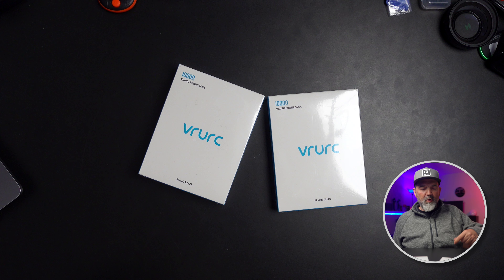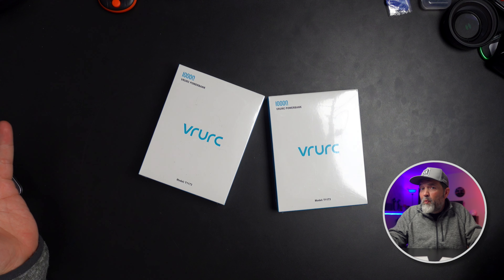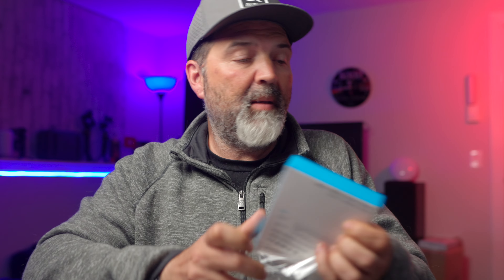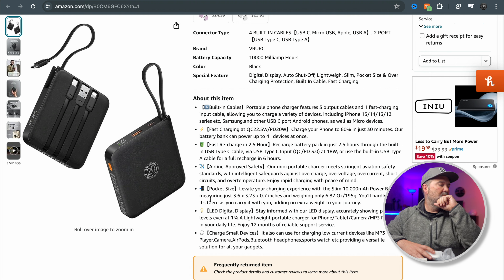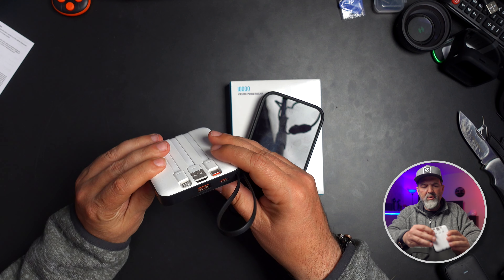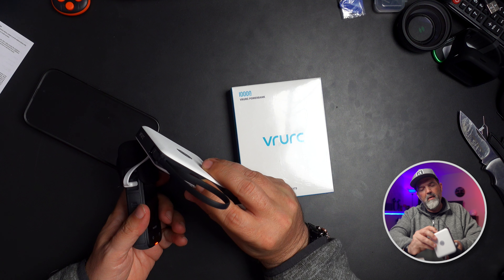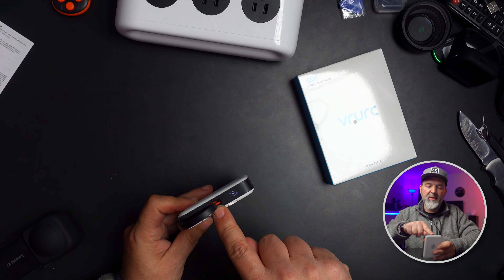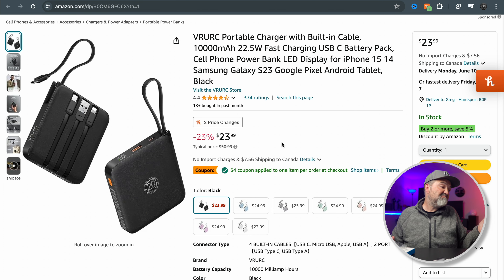VRURC: The ULTIMATE Portable Batteries! (Worth the HYPE?)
Always great to have batteries for home and for travel.  So when the folks over at VRURC asked if it like to see their new batteries I was down.  Today we are checking out their new VRURC 10000mAh Portable Batteries.  These I think will be great for travel and just general use.

VRURC Portable Charger with Built-in Cable, 10000mAh
Code valid until August 31st